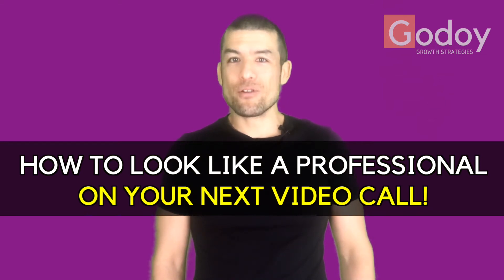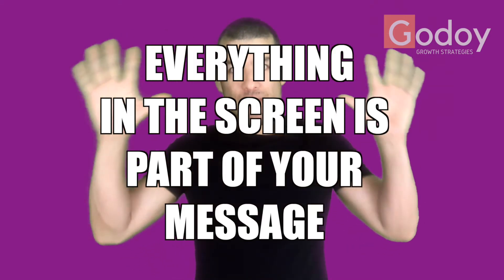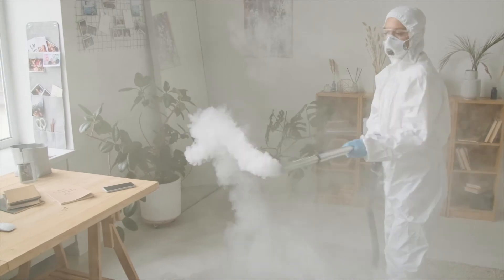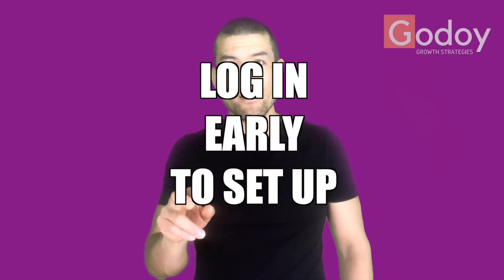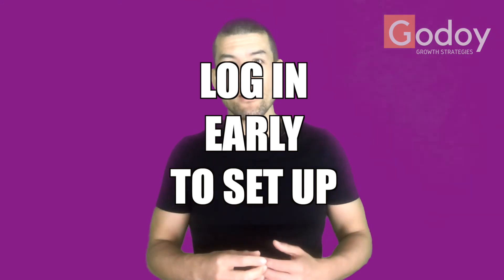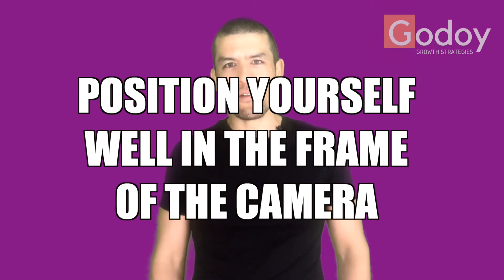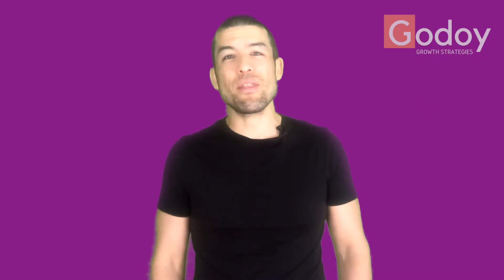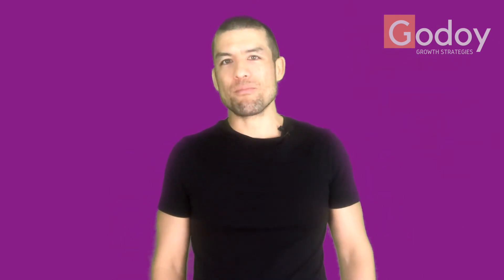How to Look Like a Pro on Your Next Video Call!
Do you want to come across as a professional and leader on your video calls?

Here are 4 strategies to ensure that you make a powerful impression online!

1. Everything in the frame is part of your message
2. Login early to setup
3. Position yourself and light yourself well
4. Be on time